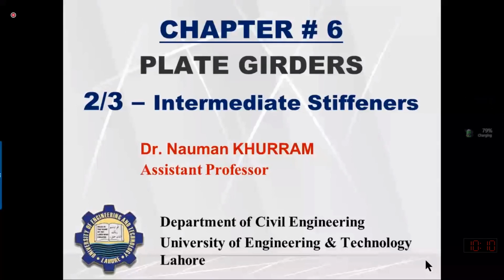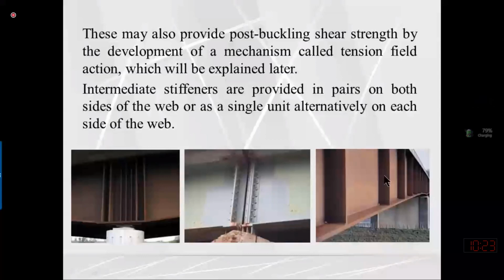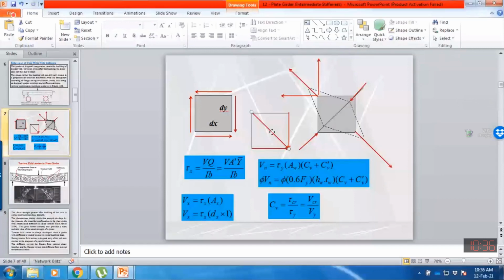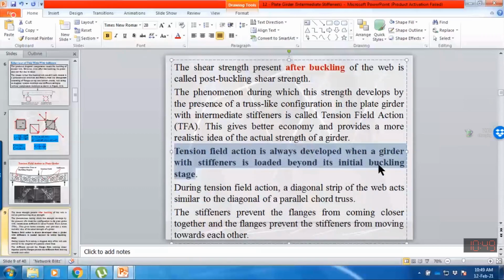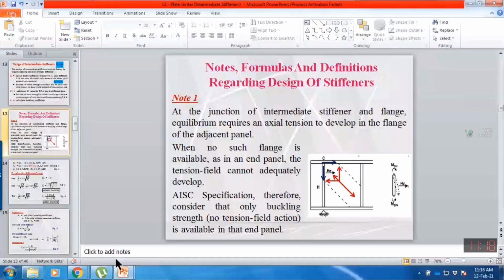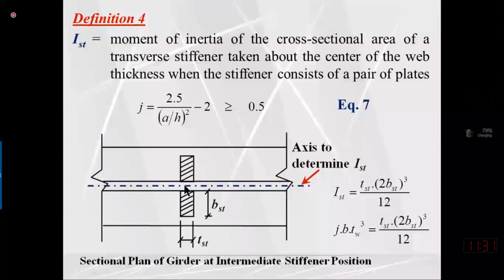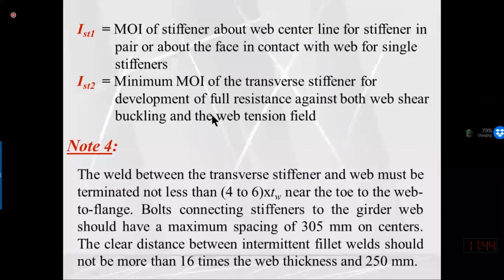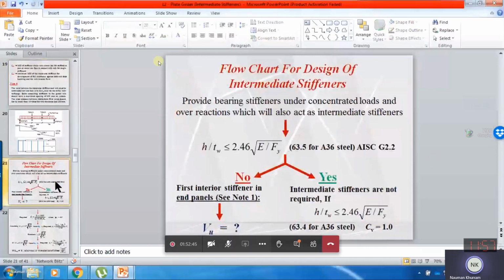April 18, 2022(1)